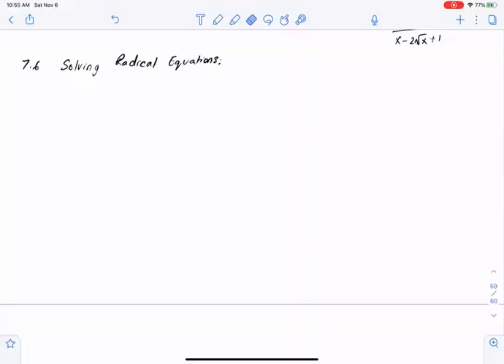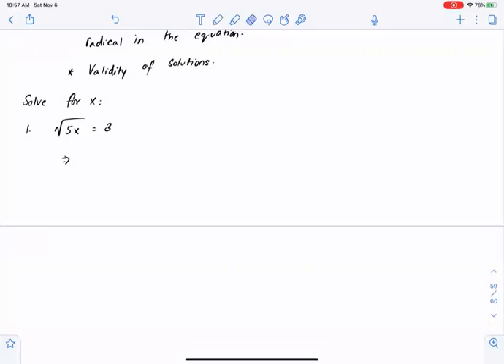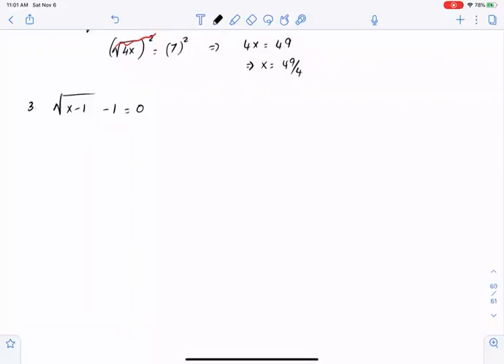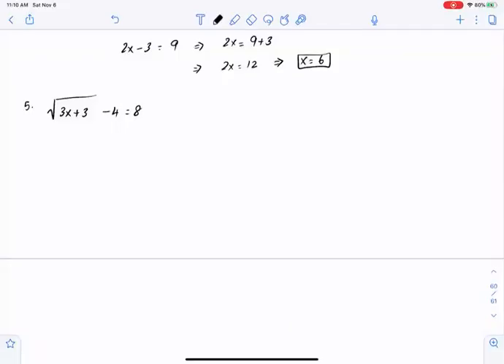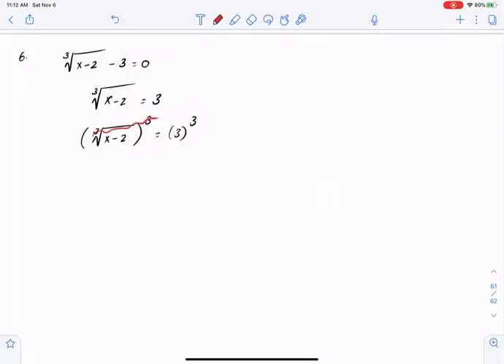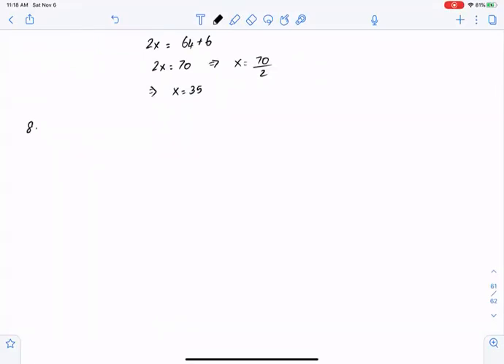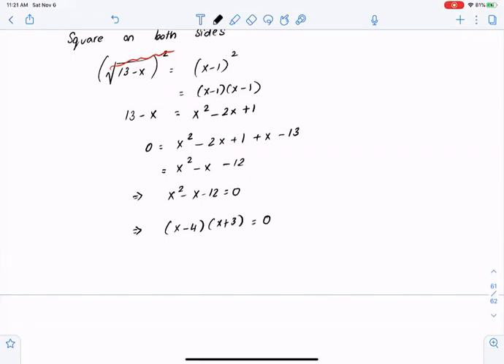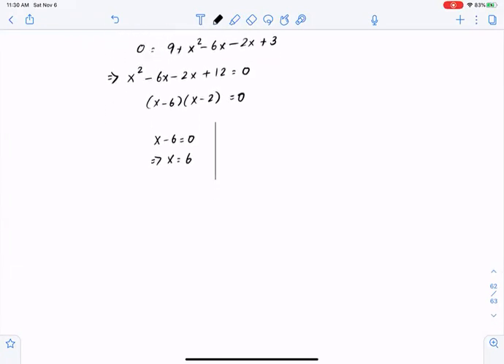Radical Equations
Examples on solving radical equations.